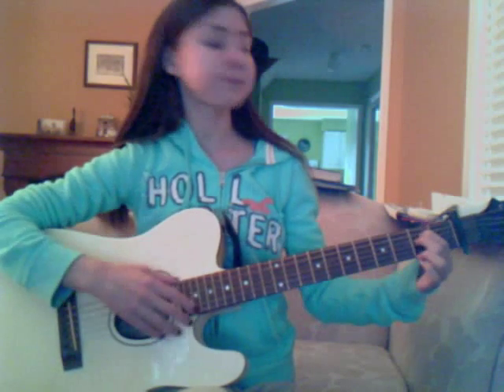Easy Guitar Tutorial For Break Your Heart By Taio Cruz Featuring Ludacris.wmv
This song is soooo awesome and catchy and also very very easy to play! Also keep looking for my CONTEST VIDEO! Thanks! Love Tessa!